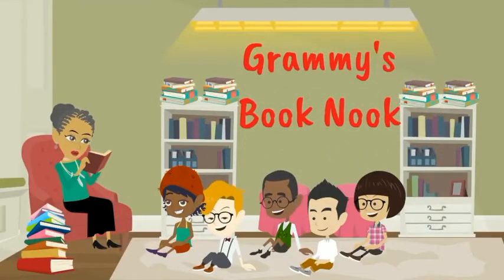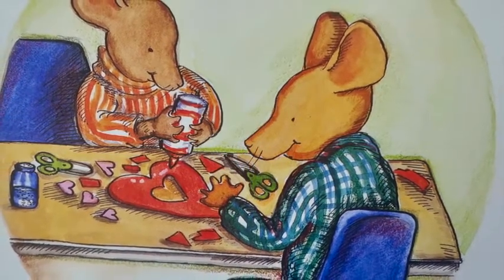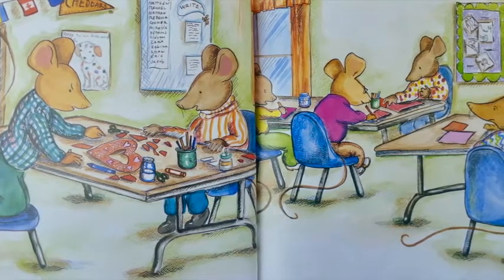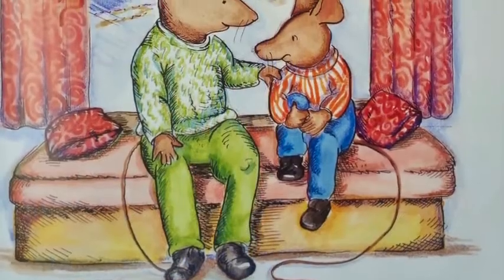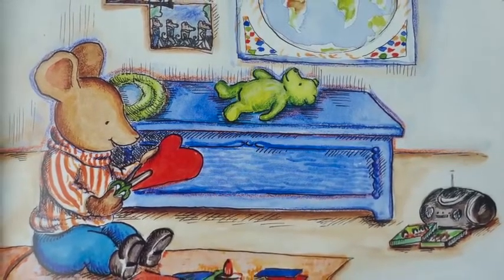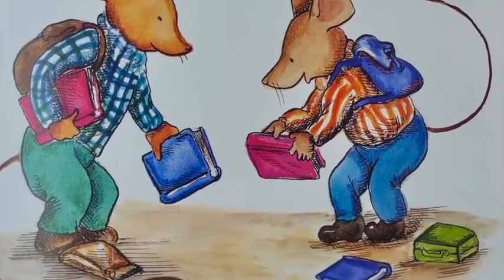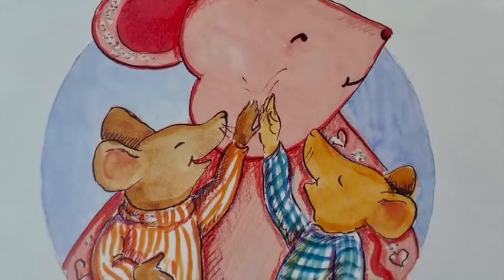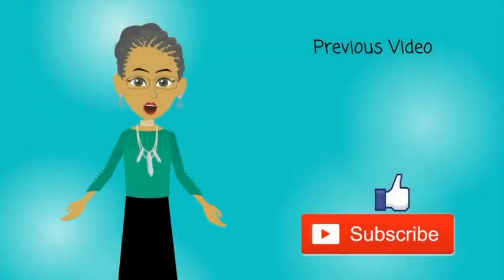The Biggest Valentine Ever Children's Books Read Aloud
Grammy's Book Nook